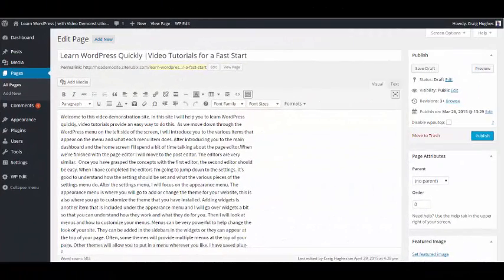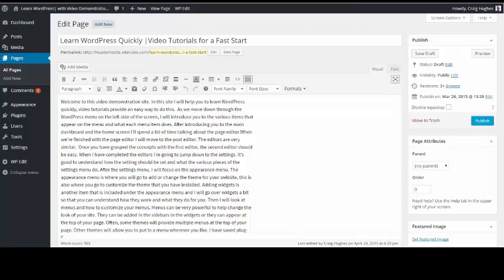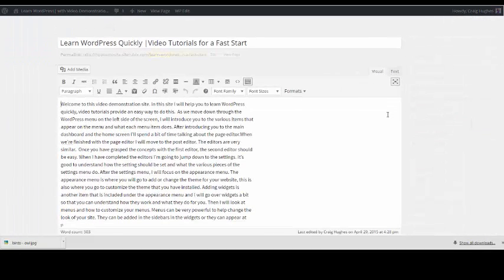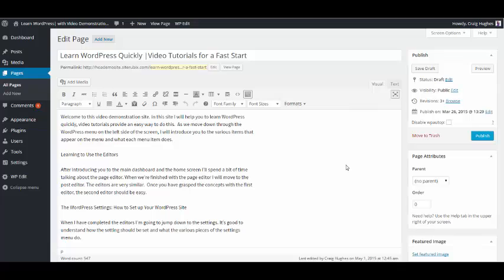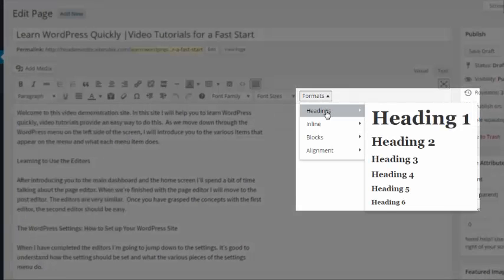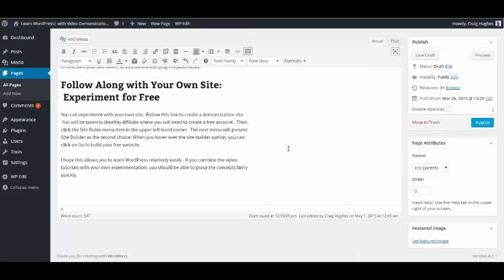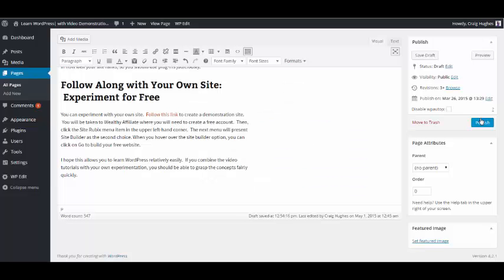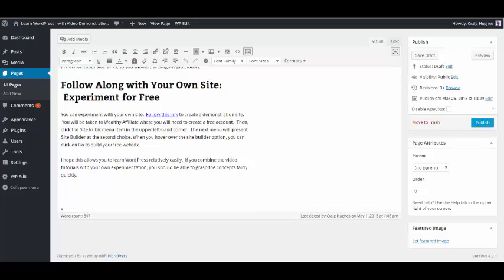WordPress Tutorial: Formatting your Pages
This tutorial discusses how to format a page for the web.
After the basics of creating a new paragraph, we discuss how to add headings and how to format them to help your reader to scan your content and get the overall information.